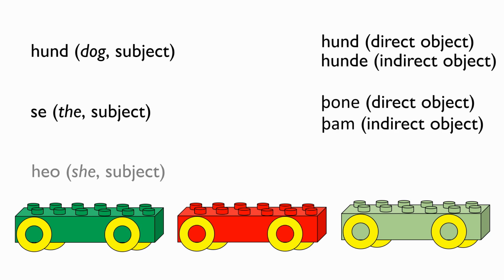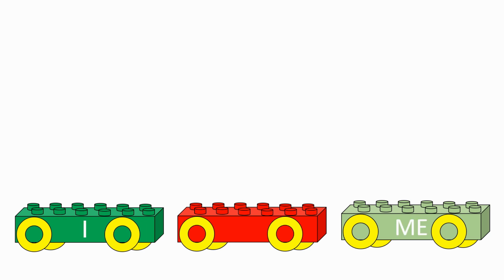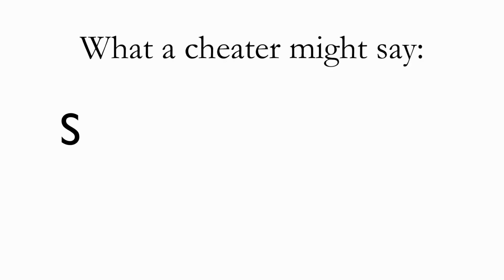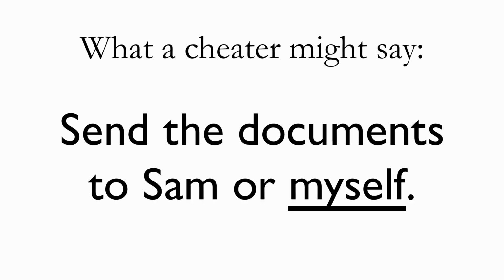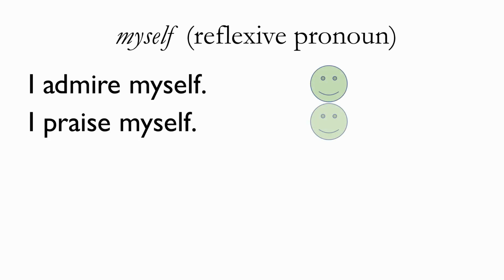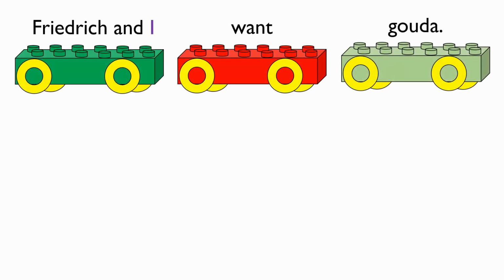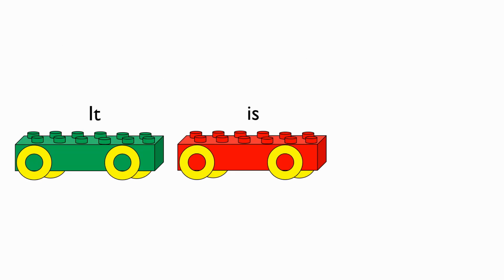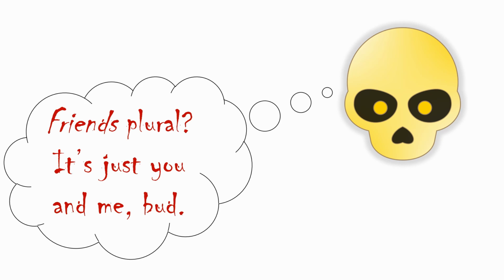Usage | Me, Myself, and I (Pronoun Case)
"Me and my friends" or "My friends and I"? You're sure to get a citation from the grammar police if you make the wrong choice. In this video, we discuss pronoun case and the actual rule governing the usage of "me" and "I" so that you can get it right every time.

0:00 Introduction
0:59 Pronoun Case
2:08 "Myself," a Cheater's Tool
3:05 Pop Quiz (Subject Complements)